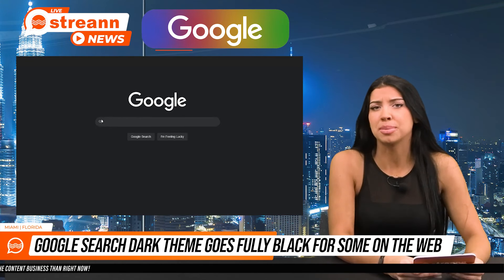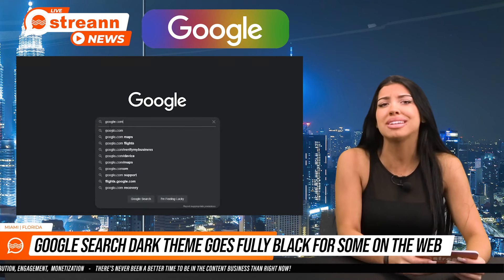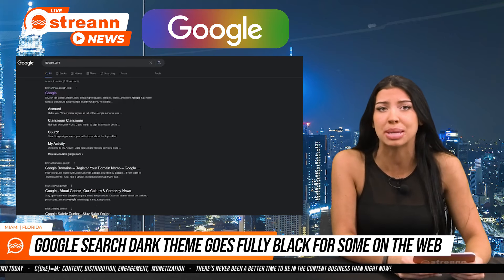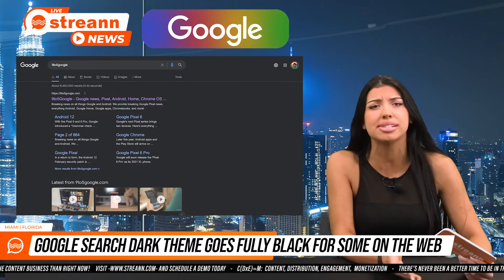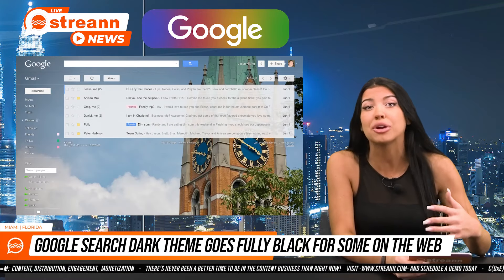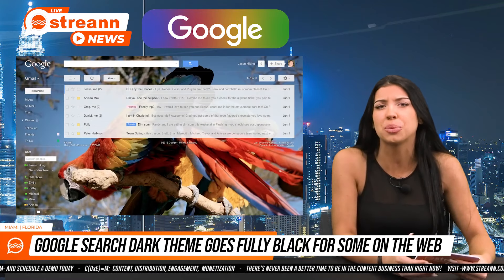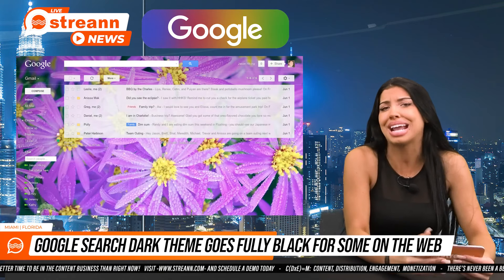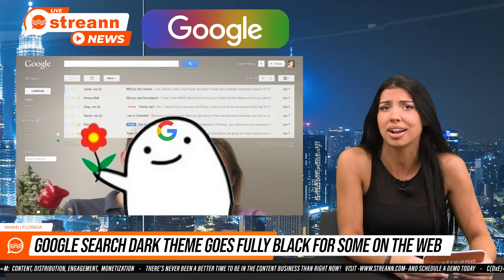📣Google search dark theme goes fully black for some on the web